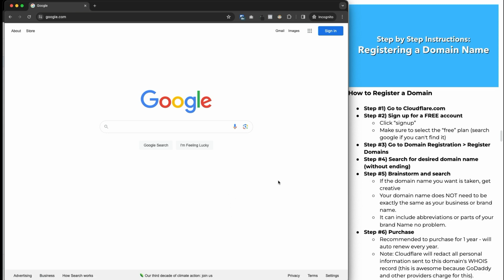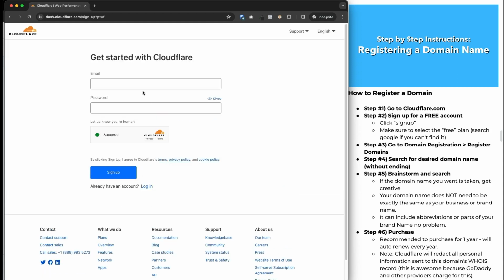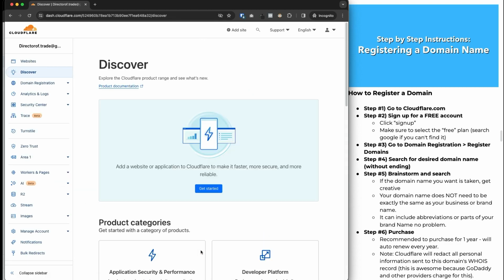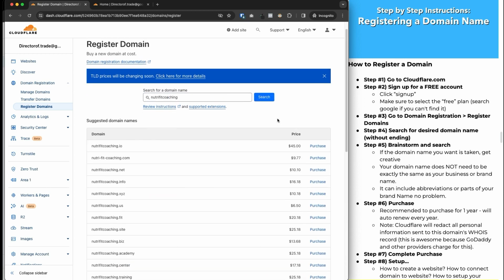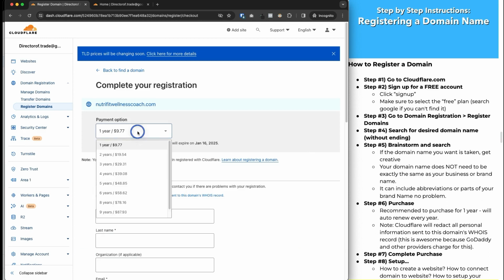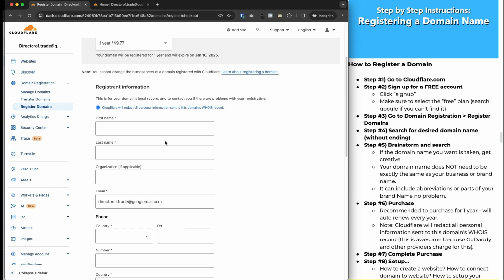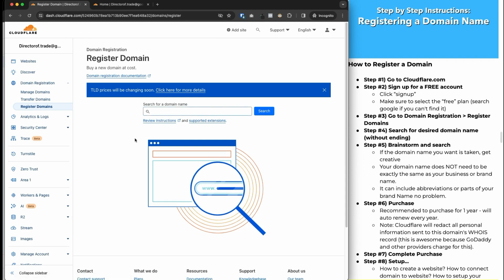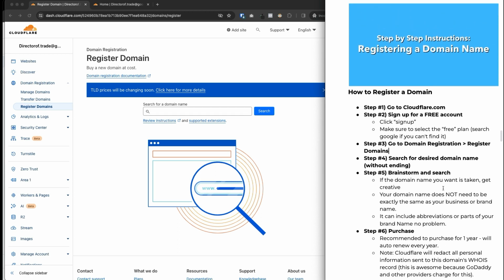How to Register a Domain